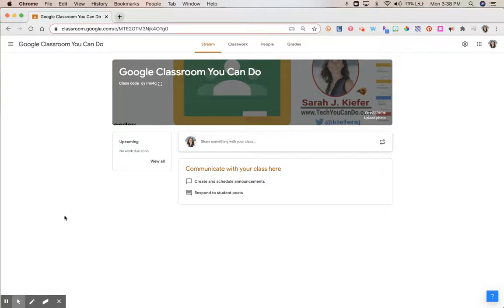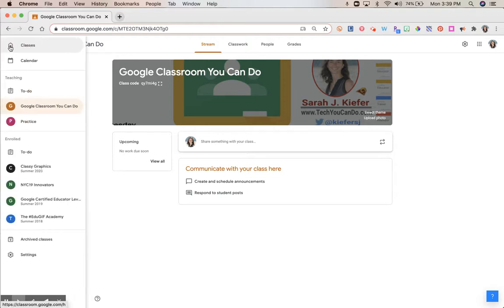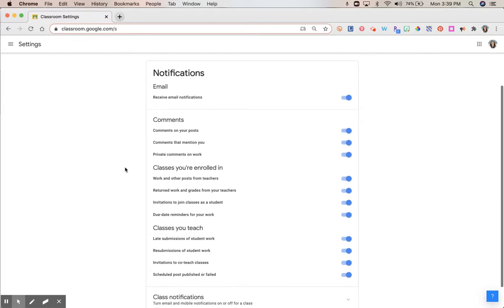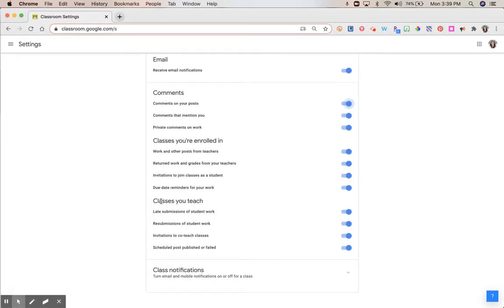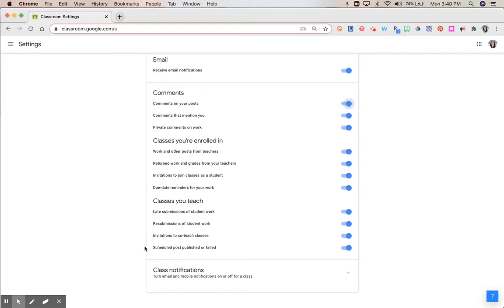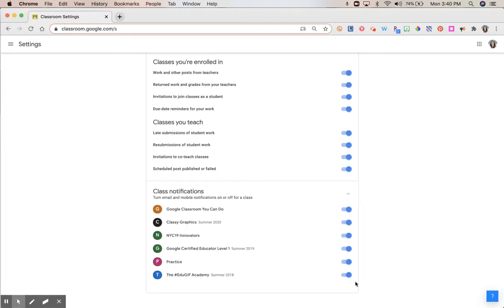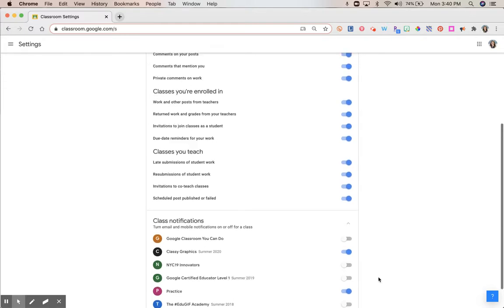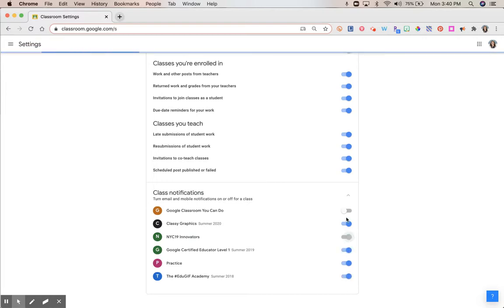Google Classroom: Hamburger menu settings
Part of my presentation "Google Classroom You Can Do".

This covers one of the areas in Google Classroom you can adjust settings. This area controls email notifications.